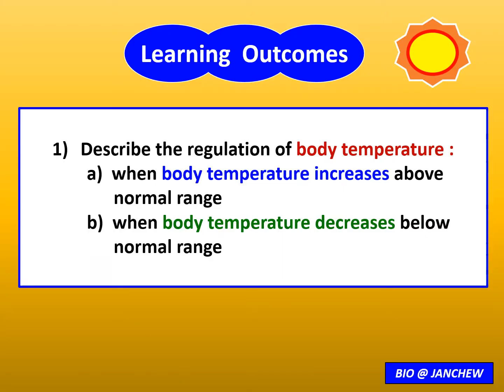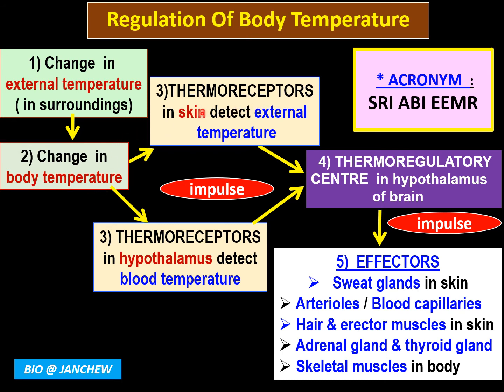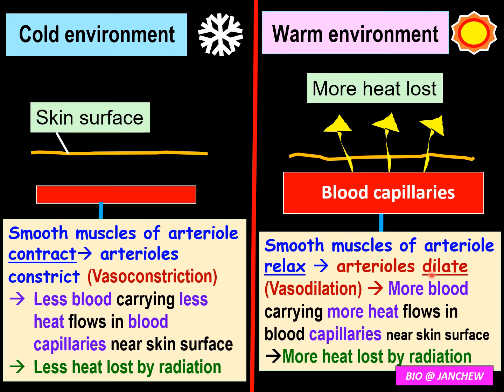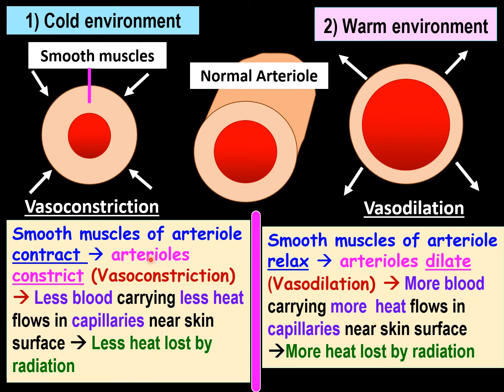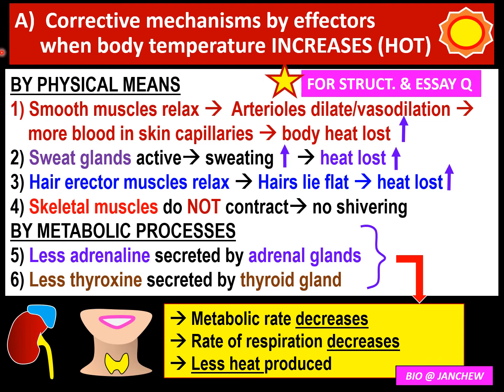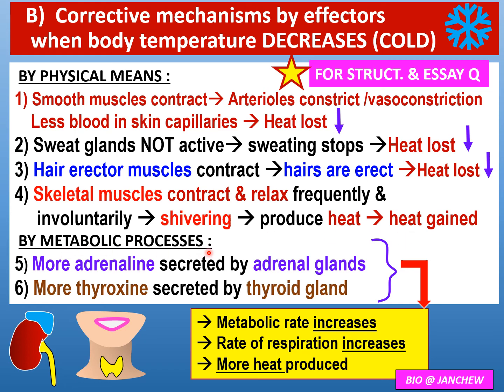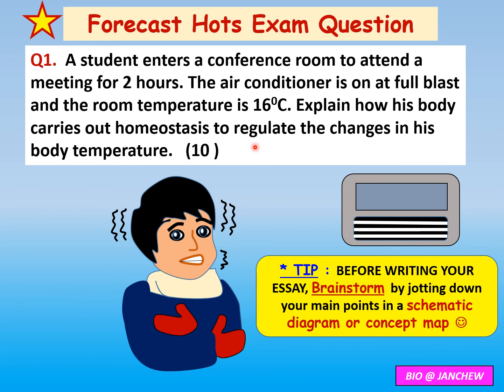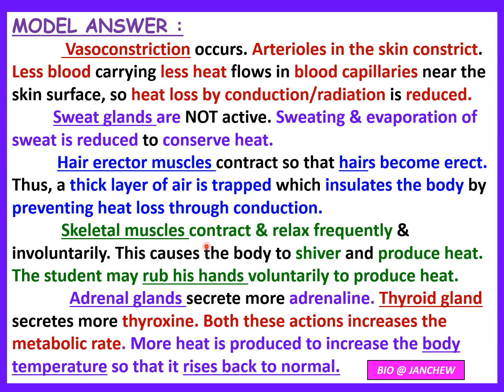Biology F5 KBSM Chapter 3 (3.4) REGULATION OF BODY TEMPERATURE ACRONYMS MODEL ANSWERS.👍👍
This video contains very useful acronyms, a forecast exam question (essay) and model answers.

FOR SPM STUDENTS, we follow the KBSM biology F5 TEXTBOOK which states that "the body temperature is maintained at 37 -39 degrees Celsius despite changes in environmental temperature." Even so, other sources do state that some studies have shown that the normal body temperature range is around 36.5 to 37.5 degrees Celsius. Many factors influence body temperature so it is hard to give an exact range. ...Teacher Janet